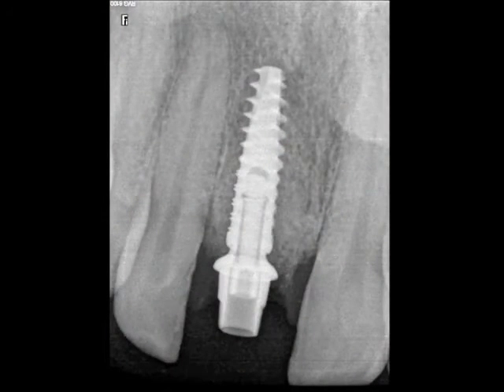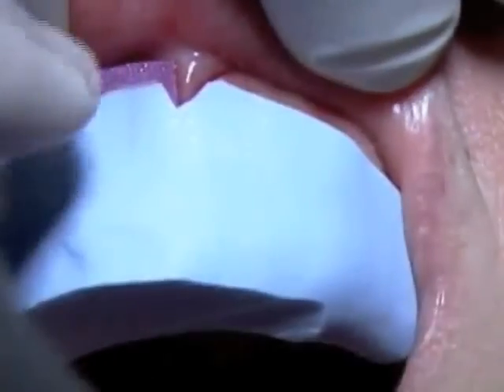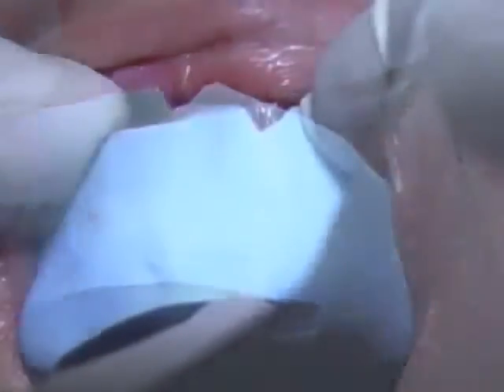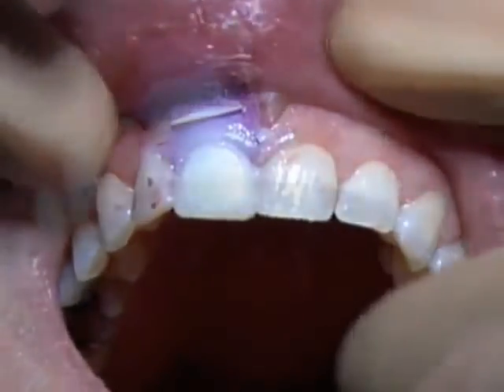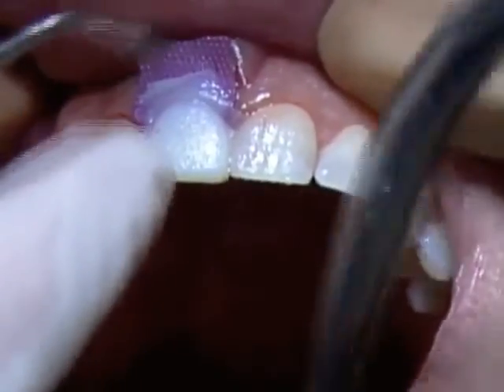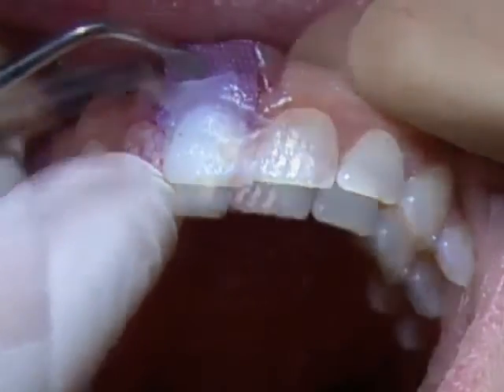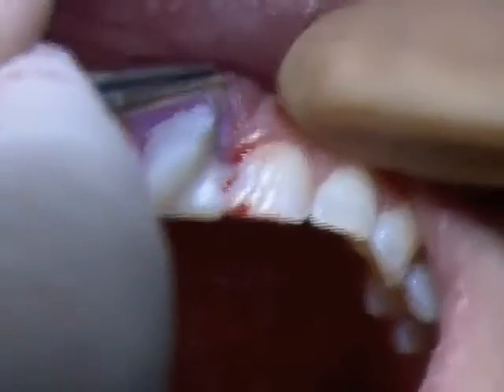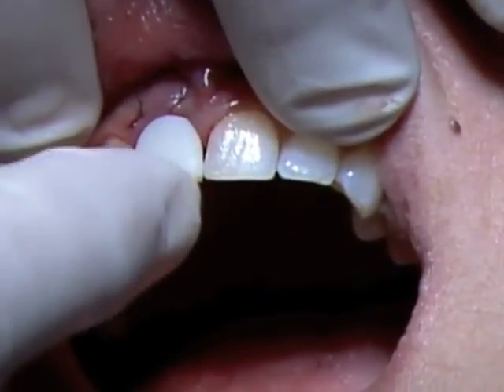Immediate One Step Total Tooth Replacement of the Maxillary Central Incisor